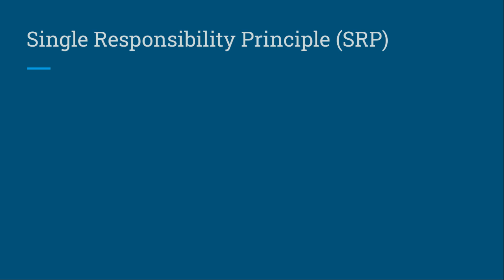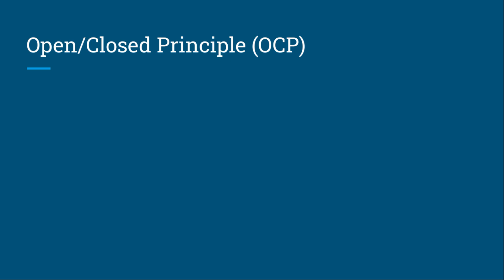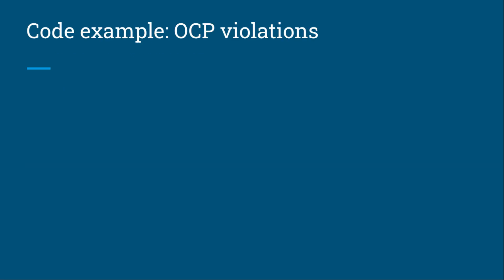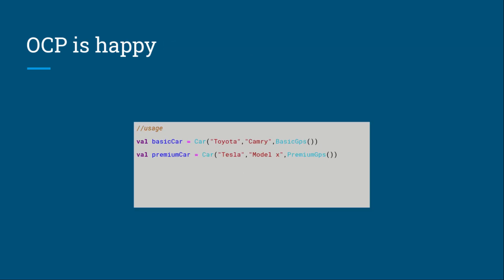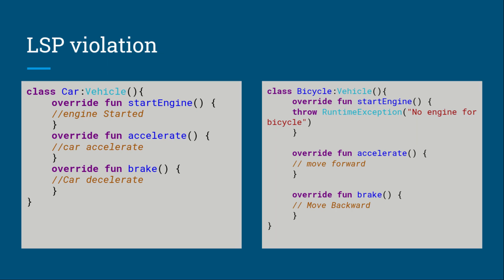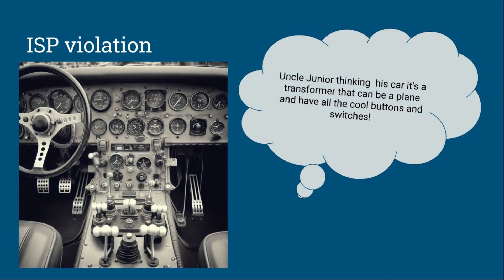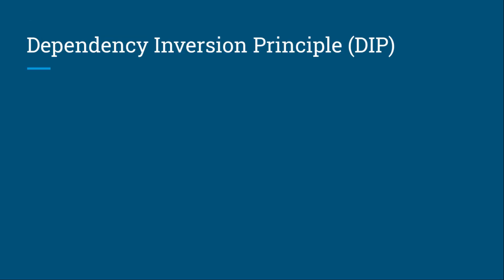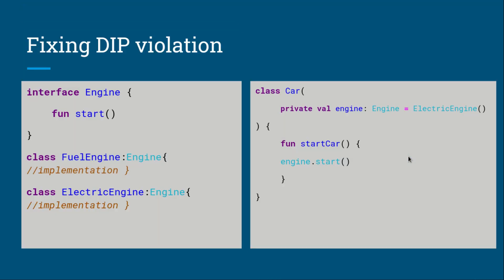Master SOLID Principle in Kotlin: Write Cleaner & More Maintainable Android Apps in under 12 min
This video is a crash course for Kotlin developers who want to learn the SOLID design principles and apply them to their Android projects.   In this concise tutorial, we'll break down each SOLID principle (Single Responsibility, Open/Closed, Liskov Substitution, Interface Segregation, and Dependency Inversion) and show you how to implement them effectively in your Kotlin code.

Ready to level up your Android skills?  Dive into Android architecture with our detailed Course Learn MVVM, SOLID and other key principles to organize your code effectively.

By the end of this video, you'll be able to:

    Understand the benefits of SOLID principles for better code organization.
    Refactor your existing Android code to adhere to SOLID principles.
    Write cleaner, more maintainable Kotlin code for your future projects.